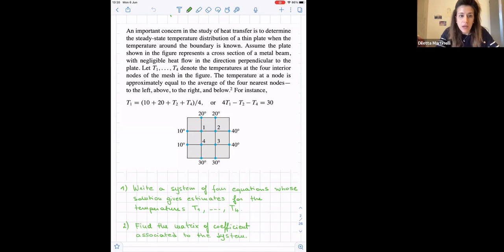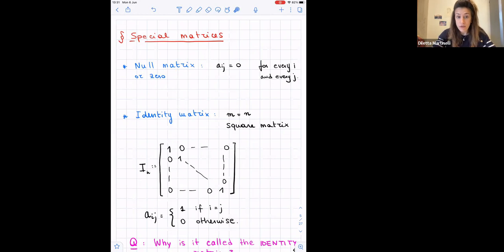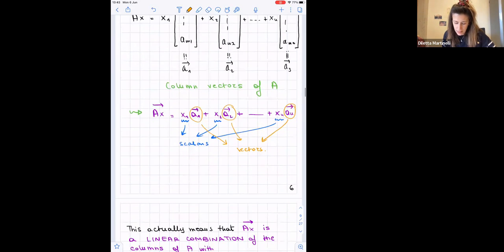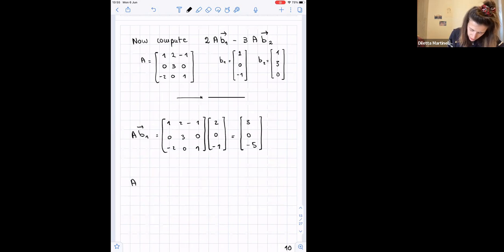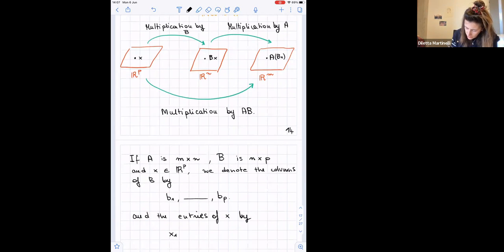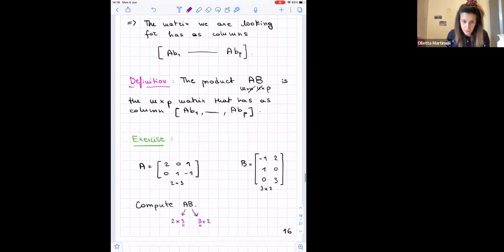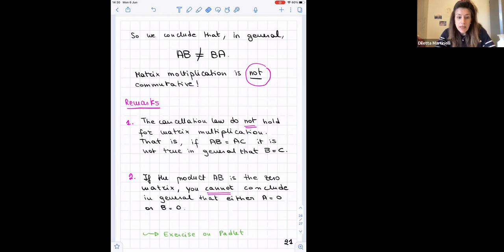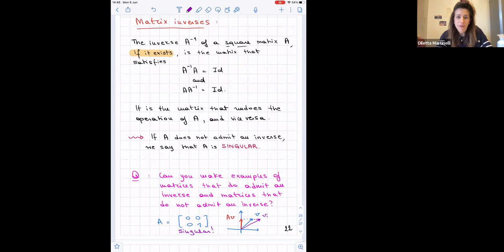An Introduction to Matrix Computations (Tutorial ) | Diletta Martinelli | University of Amsterdam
Linear algebra and, in particular, matrix computations are at the core of any scientific endeavor! From pure mathematics subjects studied for centuries, such as projective geometry and differential equations, to the more recent applications to data science and machine learning.

 “The Matrix is everywhere!”

In this workshop, Diletta Martinelli gives an introduction to matrix computations in connection to solutions of systems of linear equations. In particular, she describes the Gaussian Elimination algorithm and discuss the geometry of the space of solutions of linear systems.

No prior background will be assumed for the workshop, more than on the general theory.
The “hands-on” approach is adopted in this workshop focusing more on examples and exercises.

Biography:
Diletta Martinelli is an assistant professor working at the University of Amsterdam, her field of research is algebraic geometry with a special focus on higher dimensional birational geometry and moduli theory. She graduated from Imperial College London in November 2016 and she held postdoctoral positions at the University of Edinburgh, MSRI Berkeley and the University of Glasgow, before arriving in Amsterdam in October 2019. In the past years she has been involved in a variety of projects in developing countries. She taught masterclasses in several African countries and in Pakistan and has supervised several international students. She is also involved in several projects in outreach and in improving gender-balance in the academic setting, and more generally aimed toward the creation of a more diverse and inclusive environment.